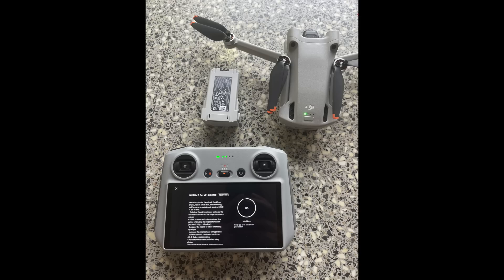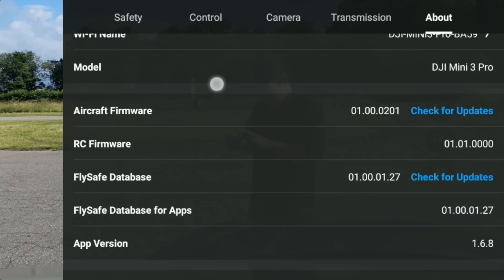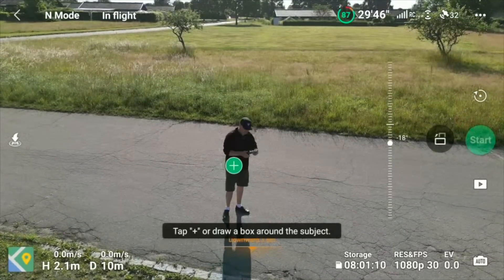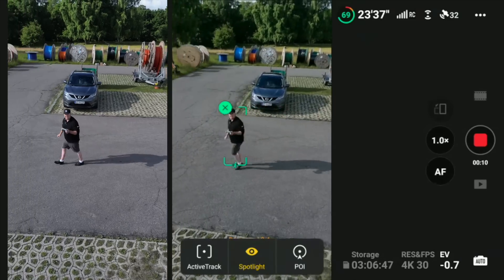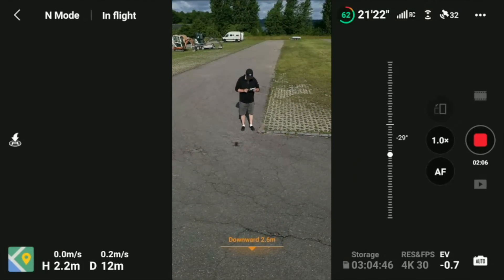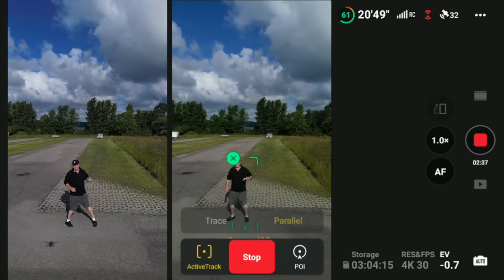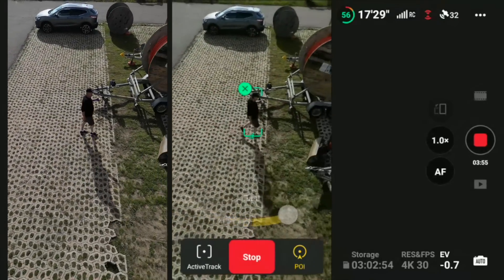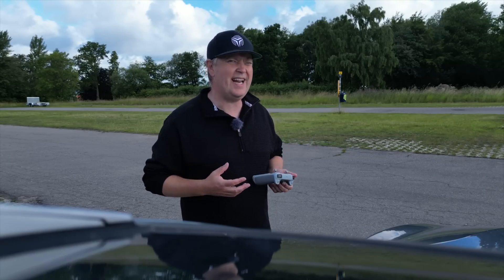Did NEW Firmware Update FIX Dangerous DJI RC FREEZING ISSUES for DJI Mini 3 Pro?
Did NEW DJI Mini 3 Pro Firmware Update v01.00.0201 fix the serious and dangerous DJI RC Freeze issue I saw with v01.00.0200 released 2 days ago? This DJI Release is a major update of DJI Fly App 1.6.8, new firmware v.01.00.0201 for DJI Mini 3 Pro as well as DJI RC, introducing some really nice features like focus track in quick shots modes and portrait.

-- IMPORTANT --